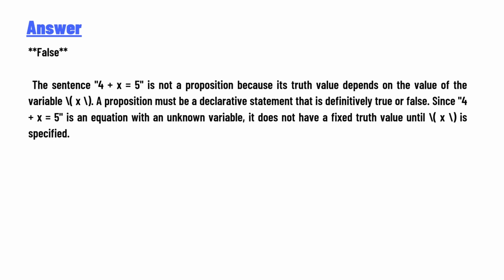4 + x = 5"" is a proposition, because it is a declarative sentence.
"4. ""4 + x = 5"" is a proposition, because it is a declarative sentence.

True

False"